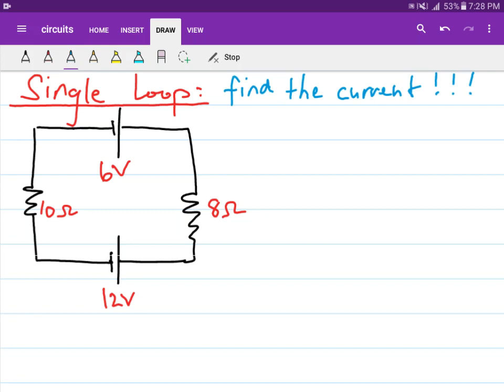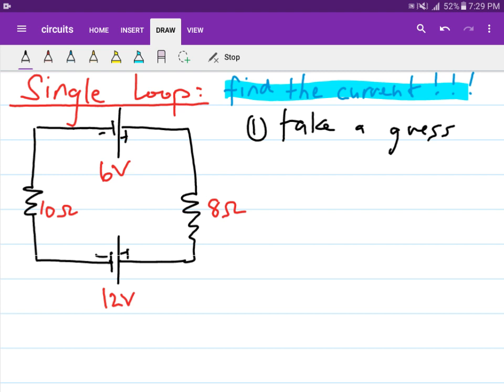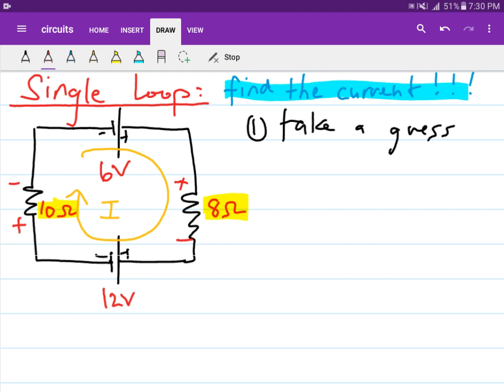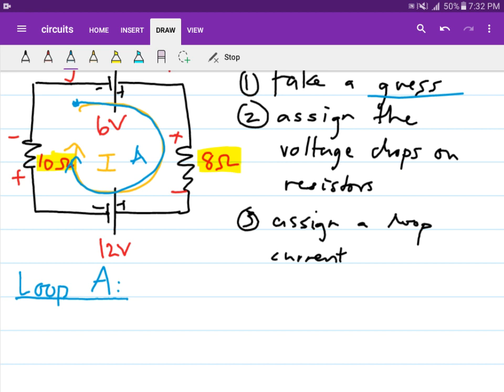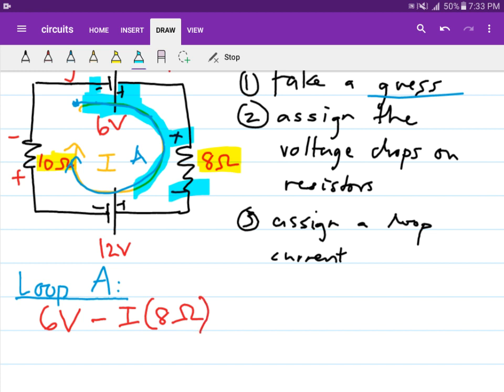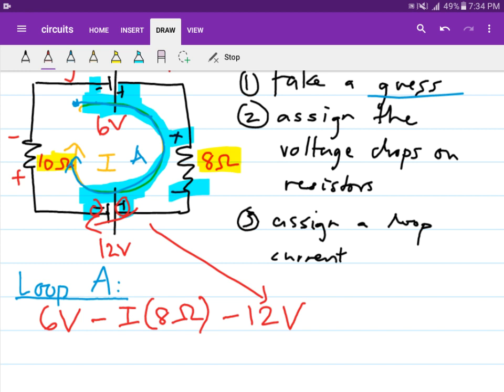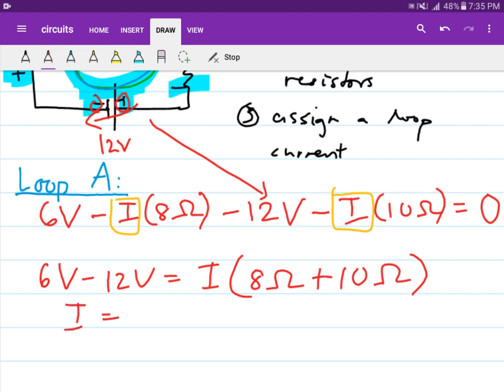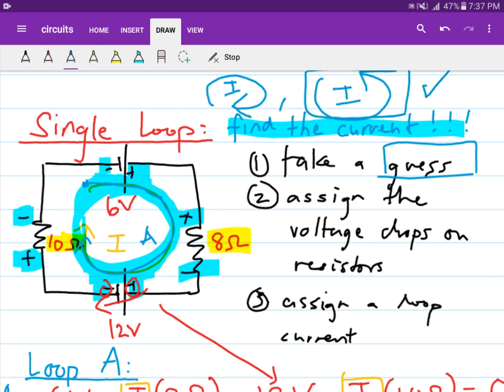Phys101 - Electric Circuits (Example: Single Loop)